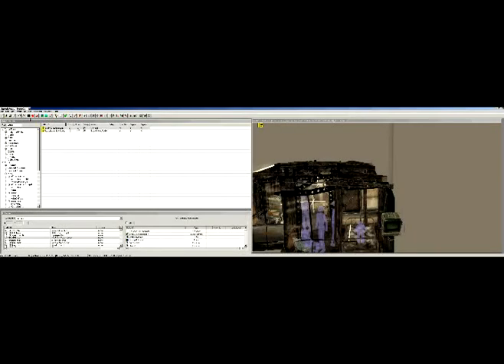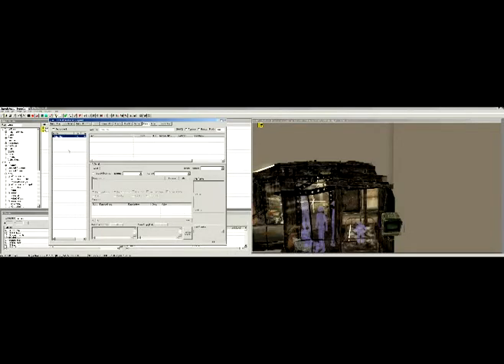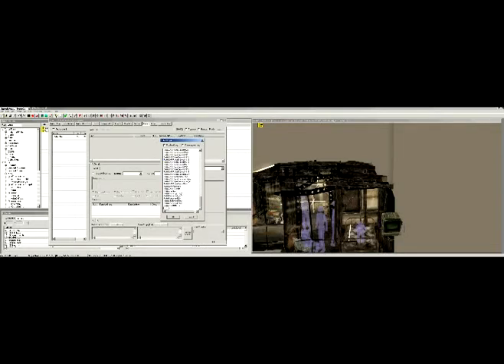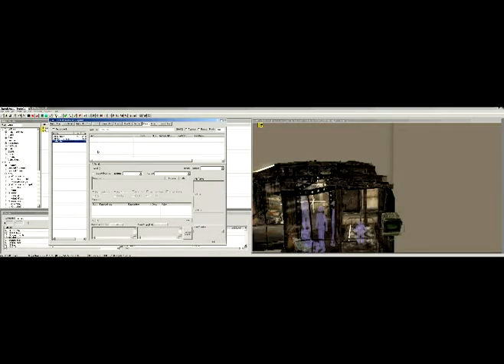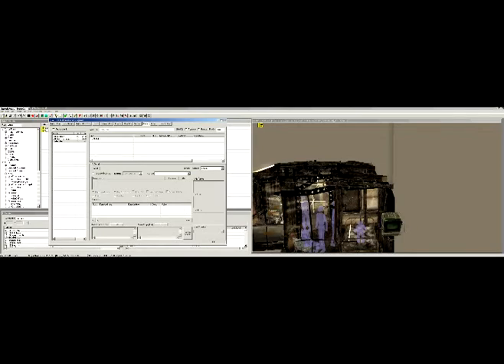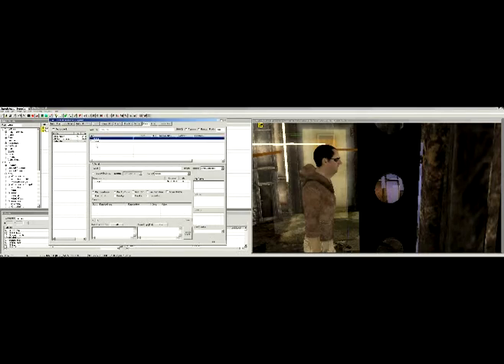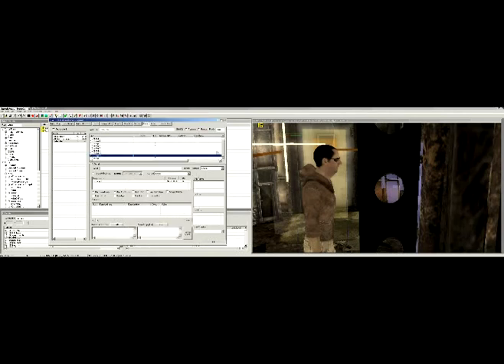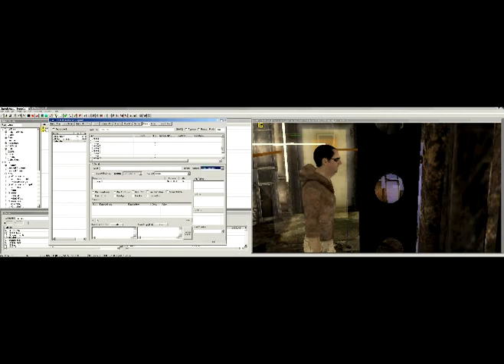Crows Radio Tutorial 3/6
IT IS NOT NECESSARY TO ASSIGN THE GetIsID CONDITION FOR RADIO STATIONS. I SAID IT WAS IN THIS TUTORIAL BUT I FORGOT I WAS DOING RADIO, DON'T USE GetIsID FUNCTION FOR RESPONSES.